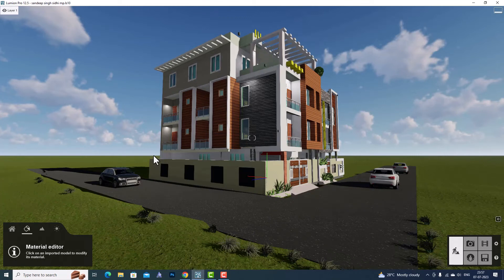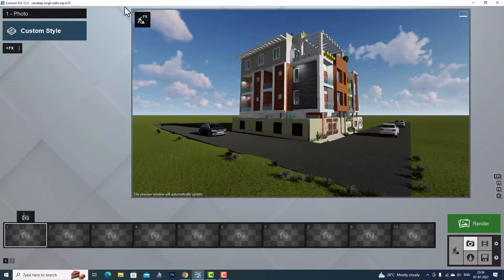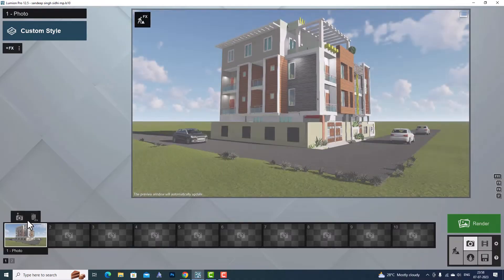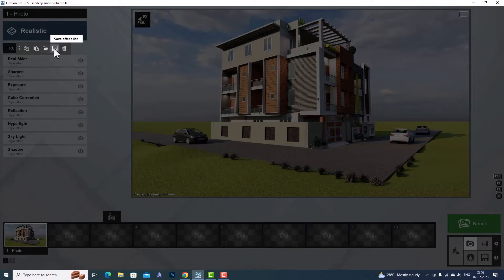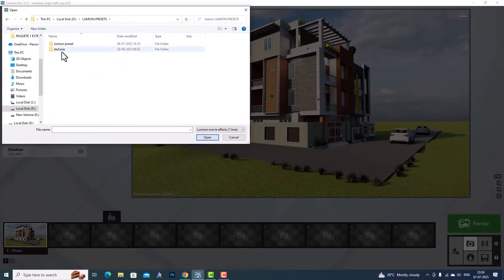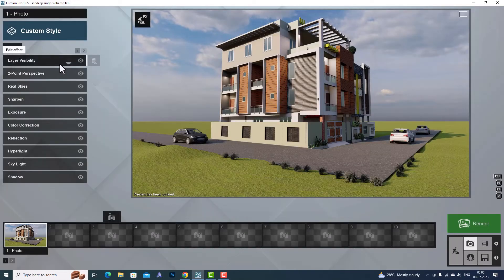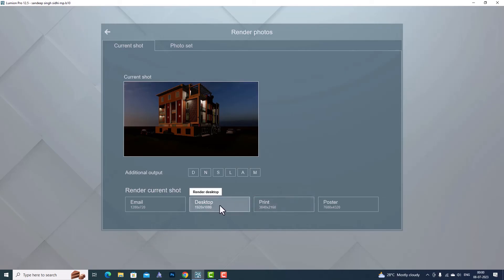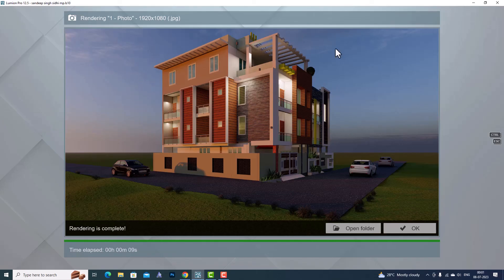HOW TO LOAD LME PRESET EFFECTS IN LUMION